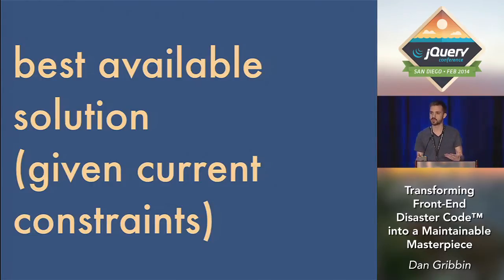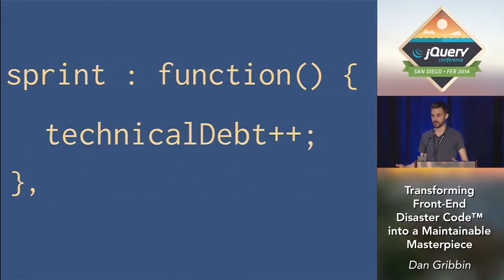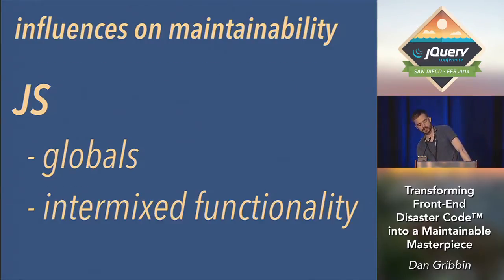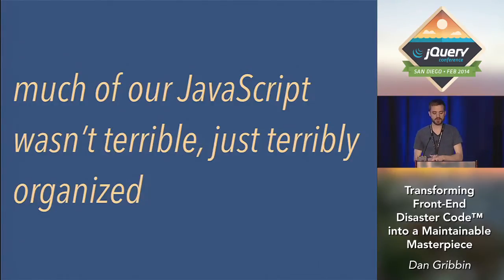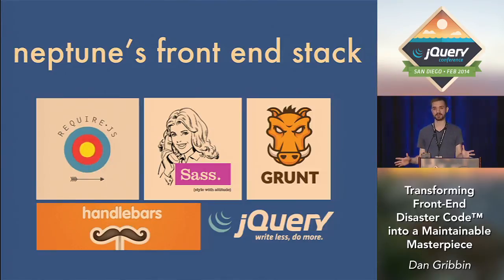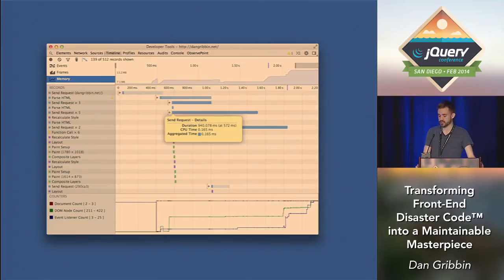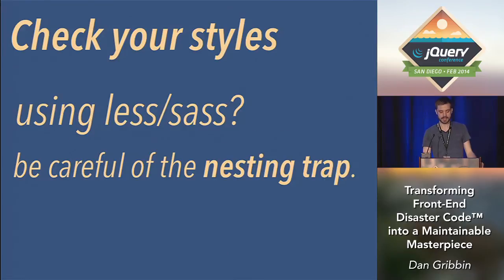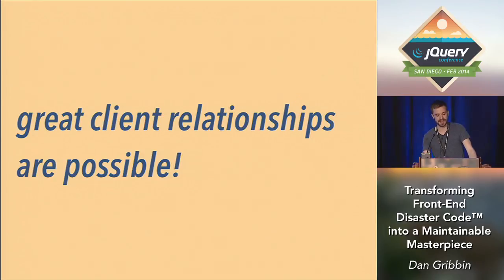Transforming front-end Disaster Code™ into a Maintainable Masterpiece - Dan Gribbin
Presented at jQuery Conference San Diego February 12-13, 2014

February 12, 2014 at 5:00PM PST in the Fundamentals Track

Description
For 5 weeks, I worked with a small team of developers to refactor the front-end of a moderately trafficked website for a ubiquitous international brand. The project's initial launch deadlines were tight, and sacrifices were made to get the site out the door. Months down the road as features were added and changed, performance began taking a major hit, with page load times reaching 15 seconds. Some of this was attributed to poor front-end practices. Implementing new features became a somewhat of a nightmare, and morale on the team dropped. Given the opportunity to refactor and rework a portion of the site, we planned and worked for several weeks. This talk will cover some of that process. What worked for us, what didn't, how schedules and priorities between developers and clients can conflict, and how to make that better. We'll also cover several things you can do right now to clean up your front-end code and optimize for performance.